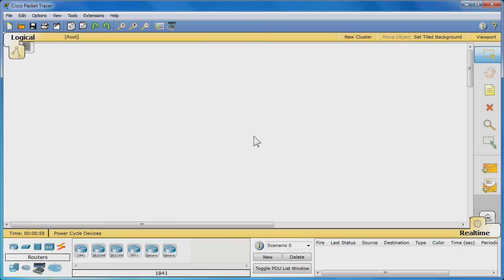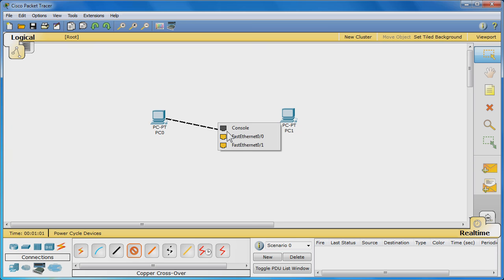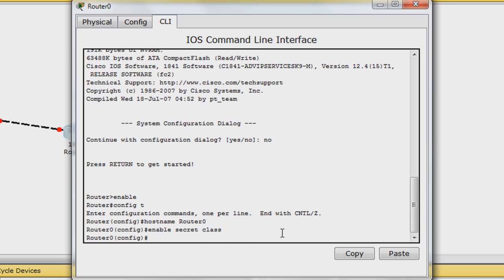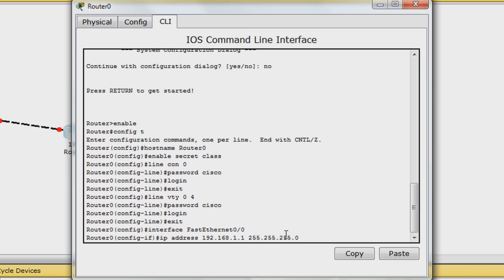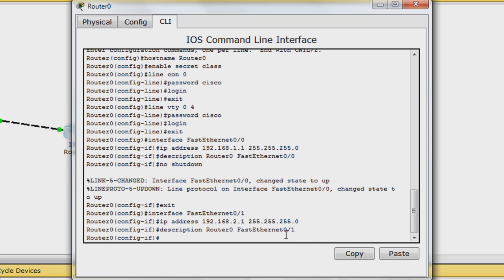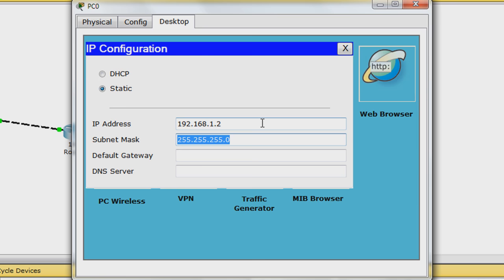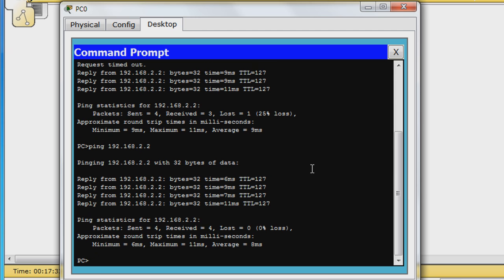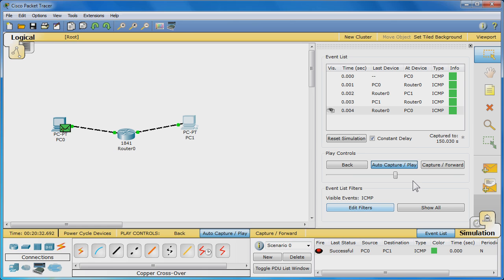Packet Tracer Tutorial #1